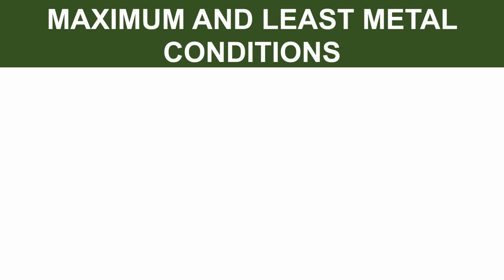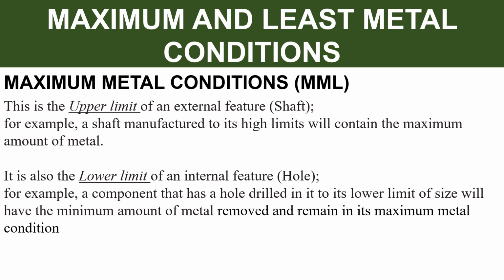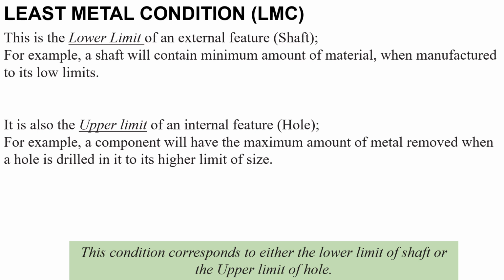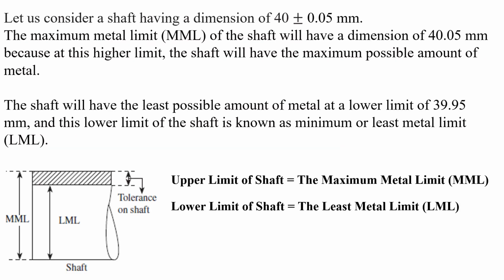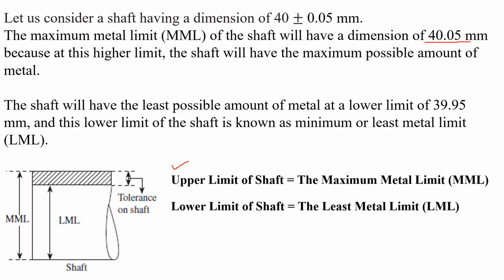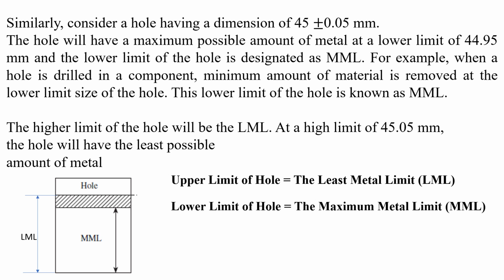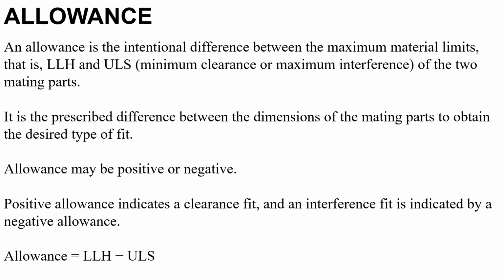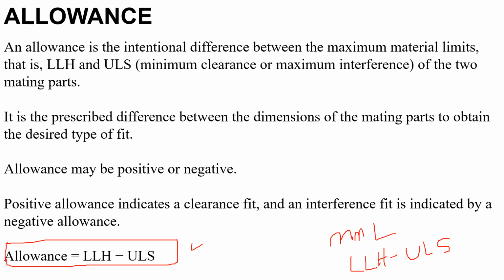Maximum & Least Material Condition (MMC & LMC) | Metrology Basics | GATE ME | SSC JE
In this video, we discuss Maximum Material Condition (MMC) and Least Material Condition (LMC), which are very important concepts in Engineering Metrology for competitive exams like GATE Mechanical and SSC JE Mechanical.

This lecture explains the concepts clearly with exam-oriented understanding.

📘 Topics Covered:

✔️ Maximum Material Condition (MMC) – Condition when a part contains maximum material (minimum hole size or maximum shaft size)
✔️ Least Material Condition (LMC) – Condition when a part contains minimum material (maximum hole size or minimum shaft size)
✔️ Allowance – Minimum clearance or maximum interference between mating parts
✔️ Tolerance – Permissible variation in size
✔️ Lower Limit & Upper Limit
✔️ Basic Size – Theoretical exact size used as reference

This video will help you solve both theoretical and numerical questions asked in competitive exams.

📌 Useful for:

GATE Mechanical